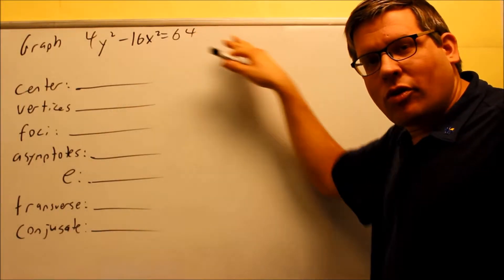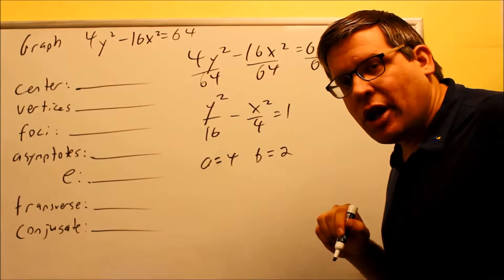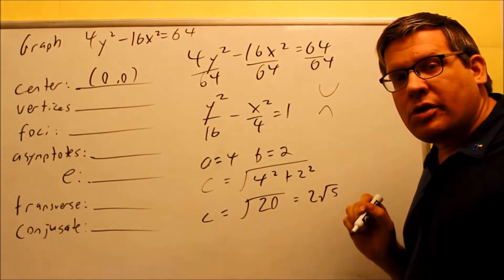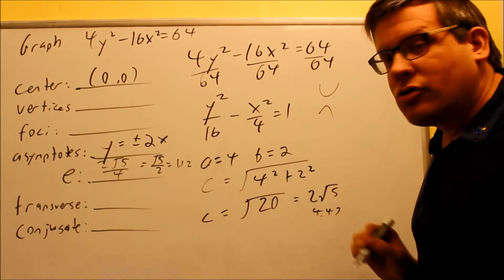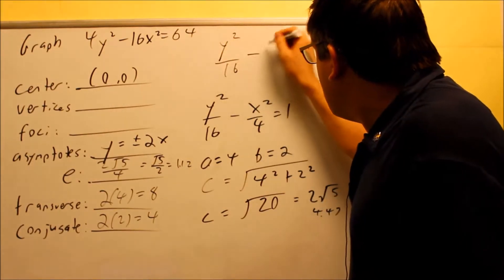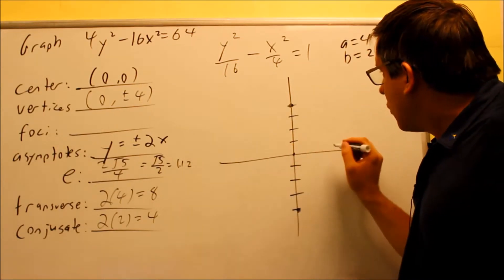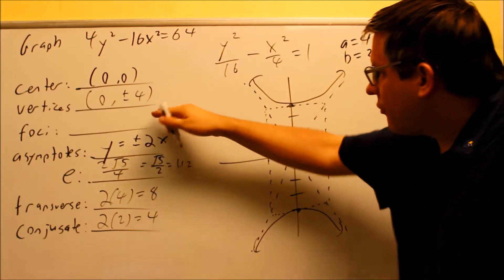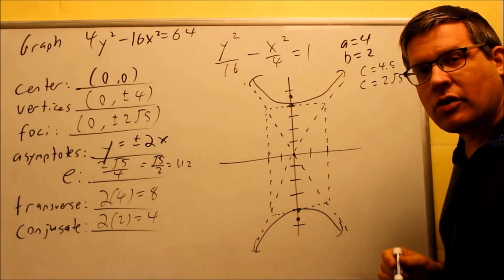Conics: Graphing and Analyzing The Hyperbola: Ex 2